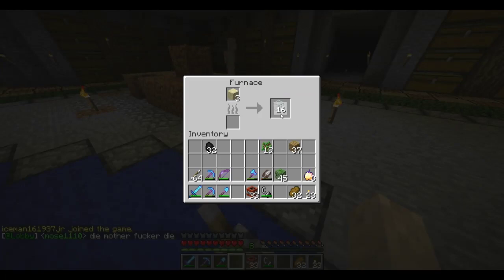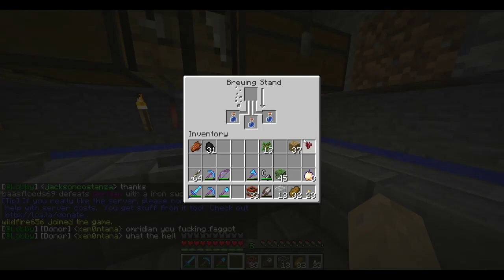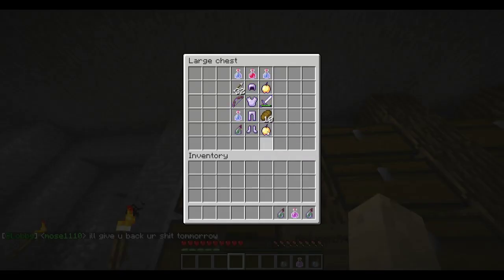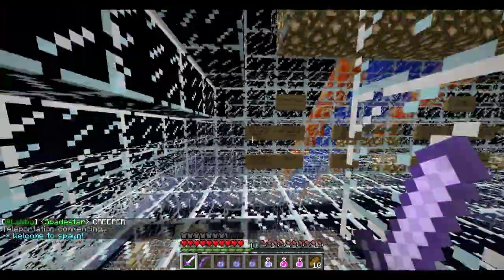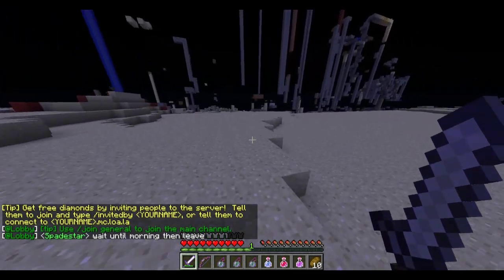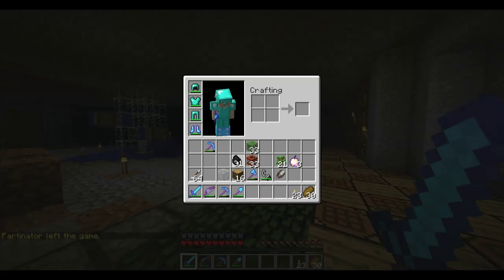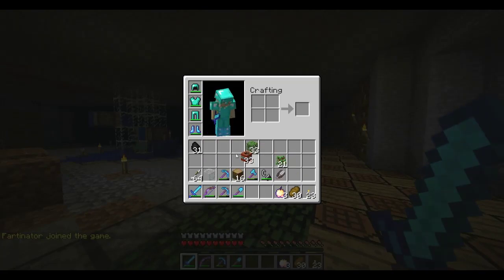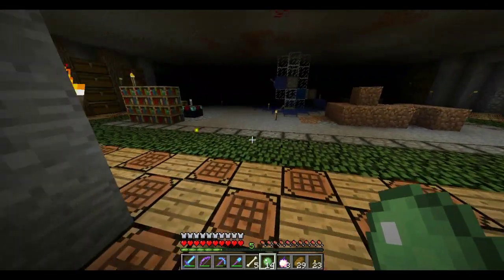MineCraft Adventures in Anarchy Ep. 3: The Hunter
we go on an uneventful hunting trip at spawn